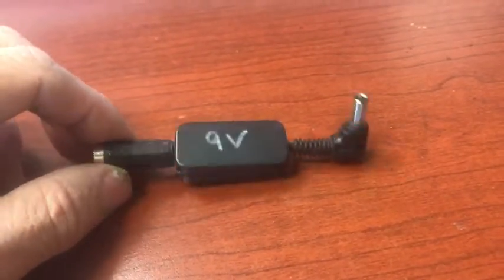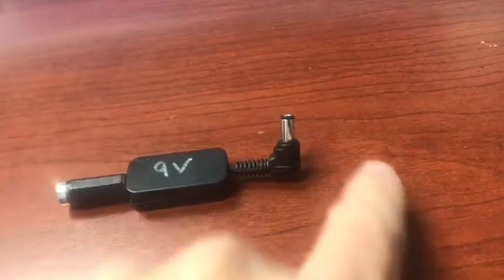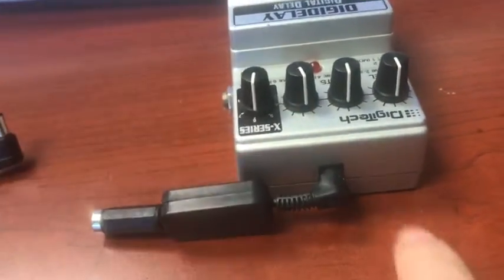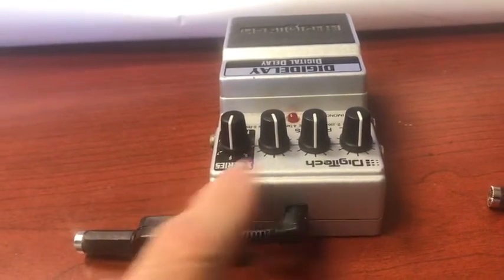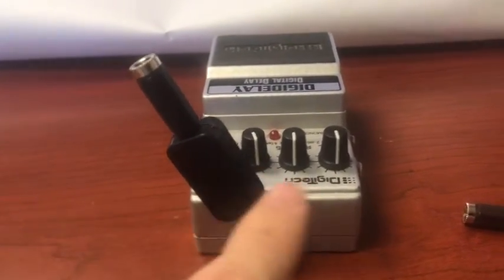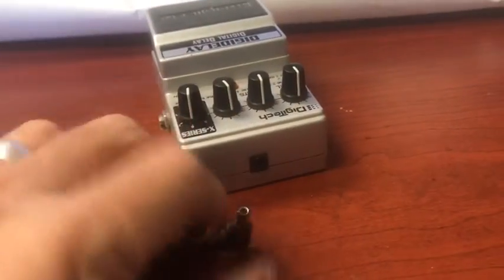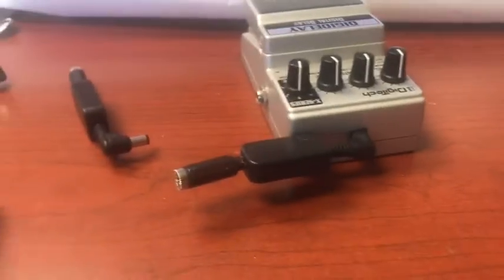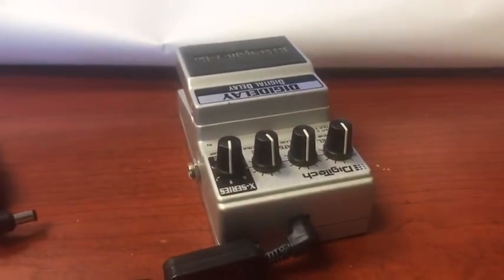IsoPlug for guitar FX pedals Frank Boxberger